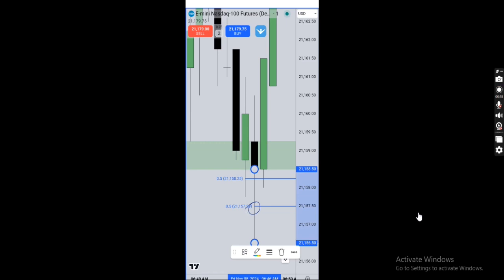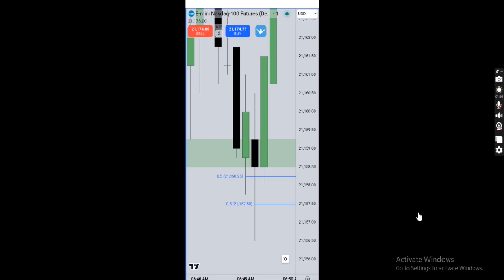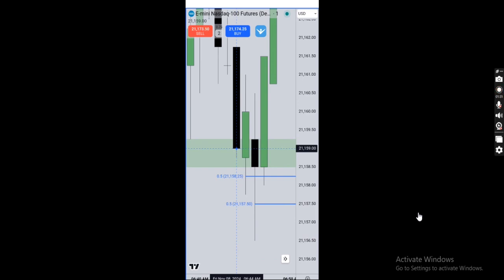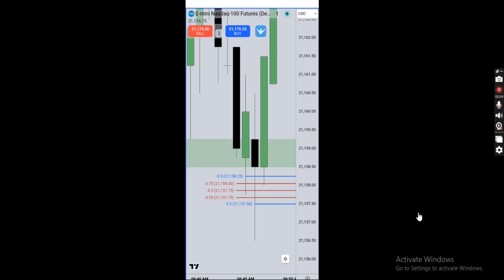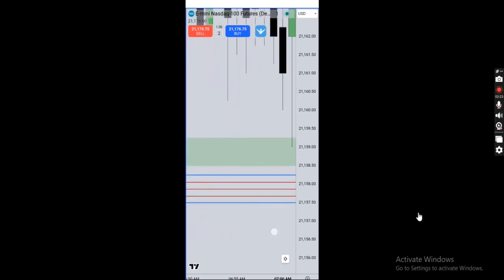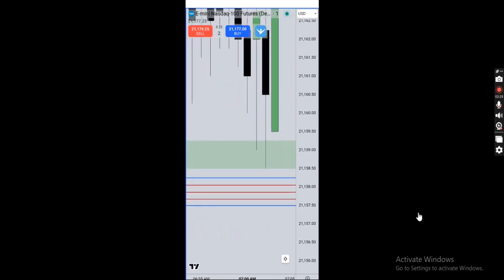The Inner Circle Trader: Into Grey Zone | Want ICT PD Mastery? Watch This Inner Circle Trader Now!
"Secrets of The Inner Circle Trader: Into The Grey ICT PD"
source @InnerCircleTrader
Dive into the secrets of The Inner Circle Trader (ICT) with our latest video, "Secrets of The Inner Circle Trader: Into The Grey ICT PD." Join us as we explore the fascinating world of technical analysis and uncover the innovative ICT PD Array. Whether you're a seasoned trader or just starting, this video will provide invaluable insights into ICT's strategies and mindset.

In this video, we'll break down the complex concepts behind the "Into The Grey" methodology, offering practical examples and tips to enhance your trading skills. Learn how to interpret market signals, develop a robust trading plan, and apply the ICT principles to maximize your profitability.

Don't miss out on this opportunity to enhance your trading knowledge with the expert insights from The Inner Circle Trader.